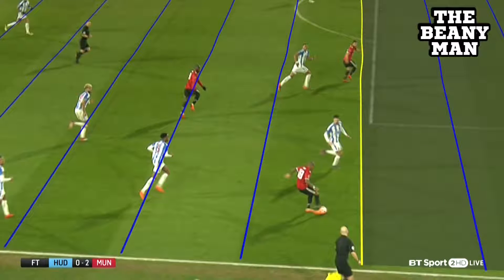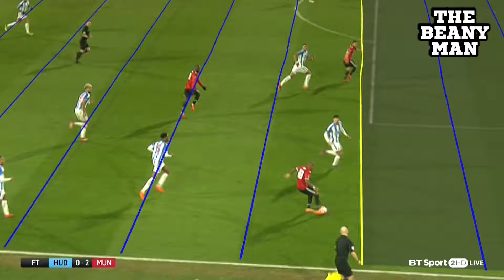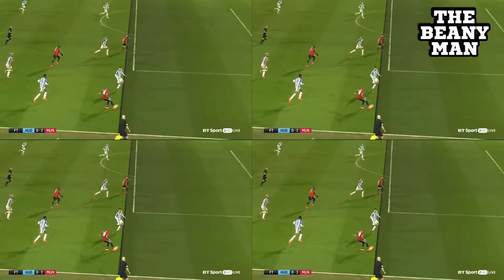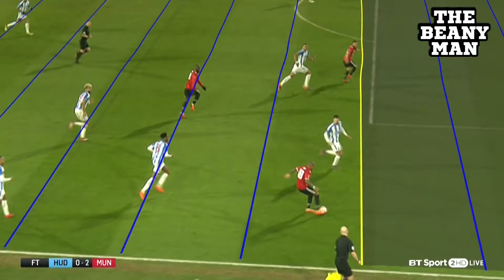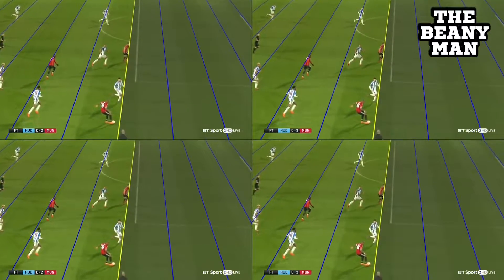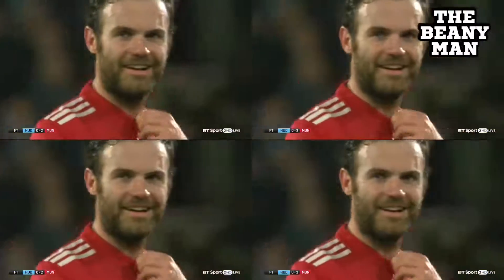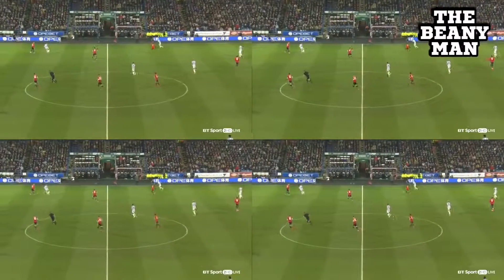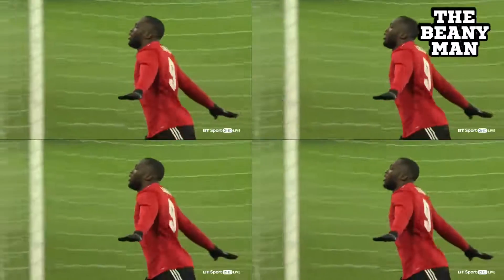Huddersfield 0 2 Manchester United Full Post Match Discussion